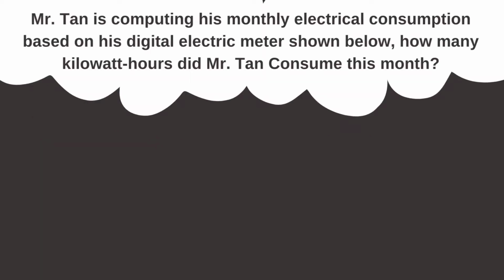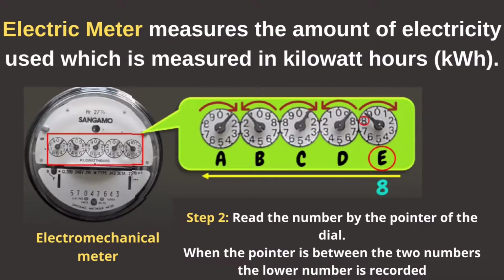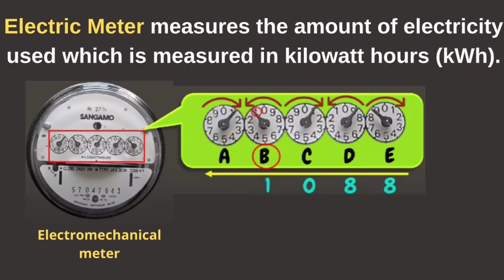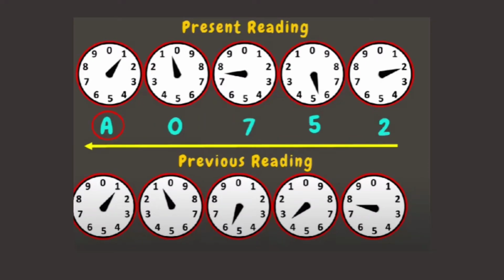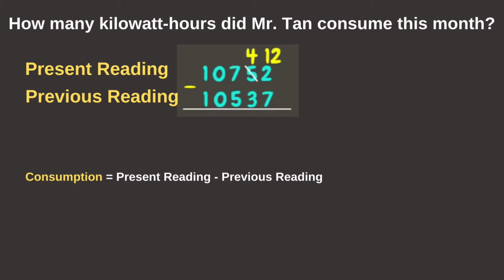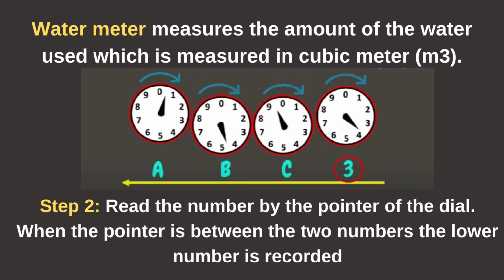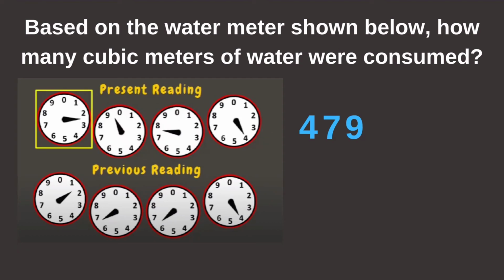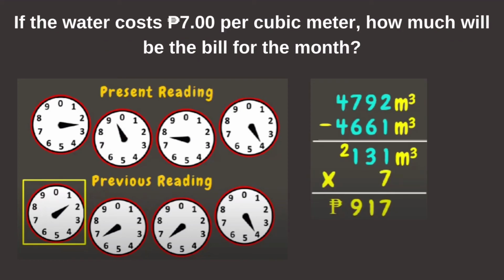ELECTRIC AND WATER METER READING